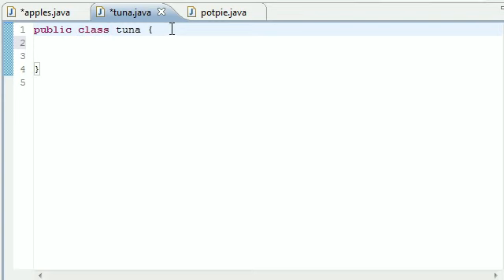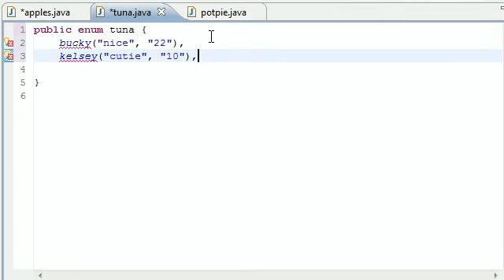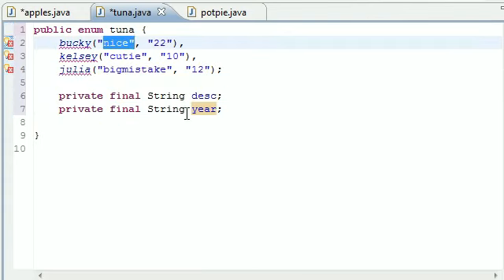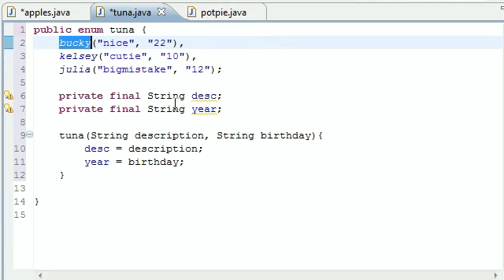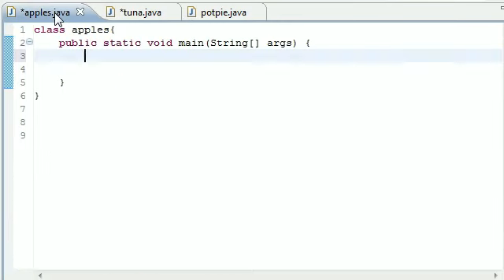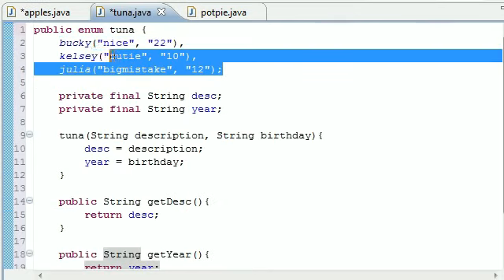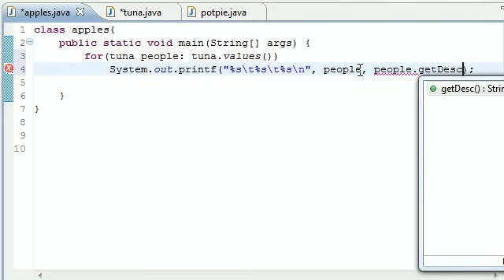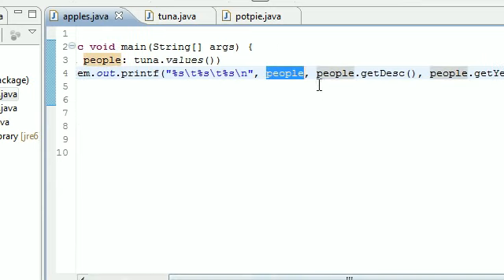Java Programming Tutorial 44 Enumeration